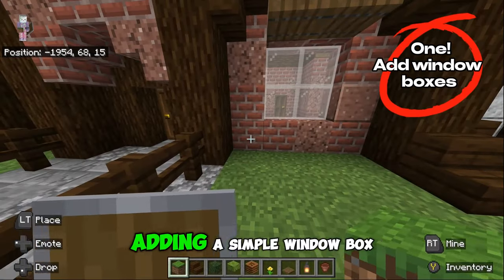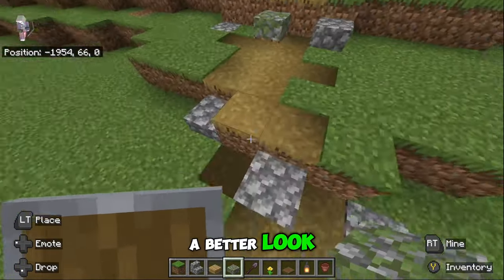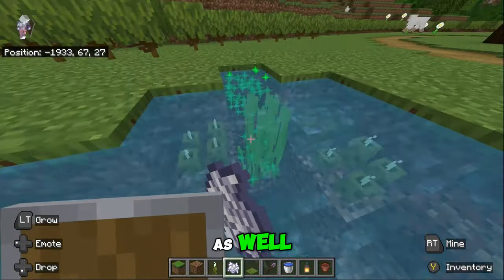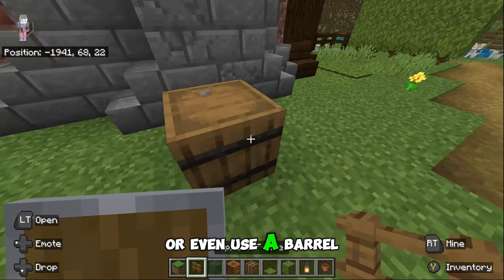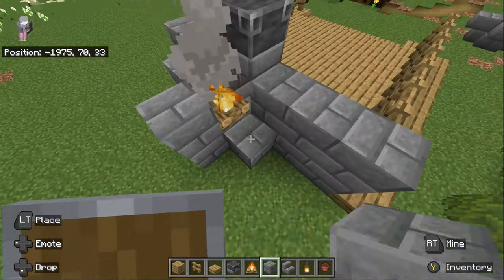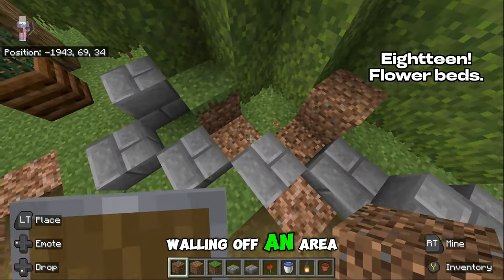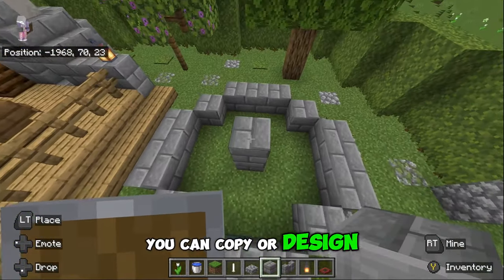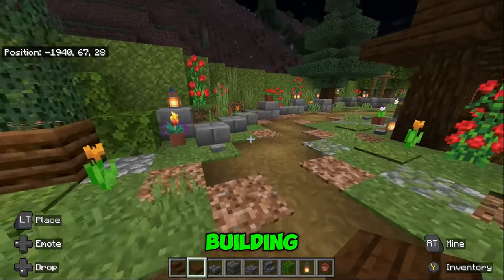24 Easy Tips for Your Minecraft Exterior! Amazing Transformation!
🌟 Unlock the secrets to creating breathtaking Minecraft exteriors in this comprehensive tutorial! Whether you're a beginner or a seasoned builder, this video is packed with innovative ideas and easy-to-follow tips that will elevate your game. 🌟

🔹 What You'll Learn:

Bench & Seating Magic: Craft cozy areas for relaxation or vibrant gathering spots.
Decking Designs: Learn how to integrate stylish decking into your landscapes.
Water Features: Step-by-step guides on building serene ponds and majestic fountains.
BBQ Area Setup: Design the ultimate outdoor cooking zone to impress your friends.
Miniature Wonders: Tiny details like a miniature well that bring charm to your build.
Green Thumb Projects: Custom tree planters and lush flowerbeds to add life to your garden.
Garden Ornaments: Tips on adding unique decorative elements to spice up your spaces.
Building & Lighting Techniques: Enhance your structures with practical lighting tips and building tricks.
📺 Why Watch?

Detailed visuals and explanations make following along a breeze.
Learn to combine functionality with aesthetic beauty in your builds.
Get inspired by a variety of styles and themes for any Minecraft project.
Share your own transformations in the comments below or tag us on social media to get featured in future videos!

✨ Join our crafting community and turn your Minecraft world into a masterpiece today!

TIMESTAMPS:
00:00 - Introduction
00:19 - Window boxes
00:33 - Make your entrance inviting
00:43 - Terraforming
01:05 - Add borders
01:20 - Pathways
01:45 - Lawns
01:55 - Bonemeal
02:18 - The pond
02:41 - Sea pickles
02:56 - String
03:09 - Bench
03:47 - Planters
04:14 - Miniature well
04:46 - Decking with BBQ and fire pit
05:57 - Custom trees
06:25 - Standard trees
06:35 - Flower beds
07:07 - Mob proof
07:33 - Fountain
08:27 - Lanterns
08:37 - Buttons
08:47 - Flowers
08:59 - Outro